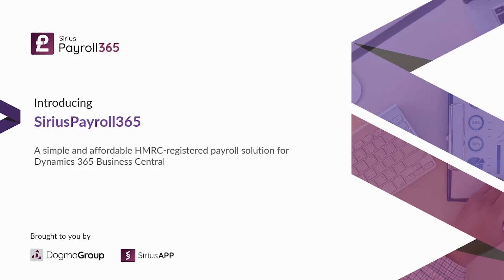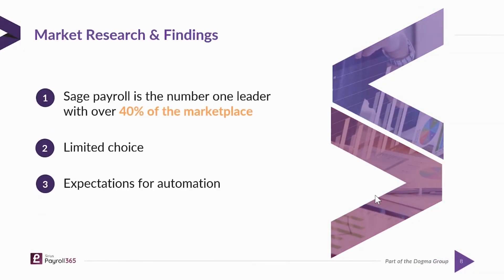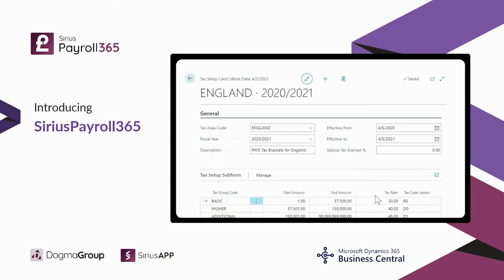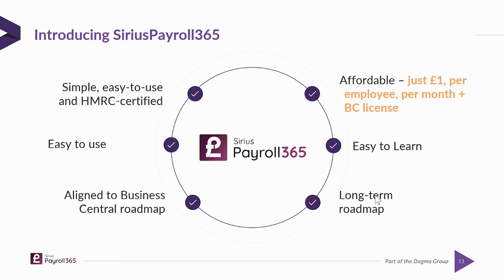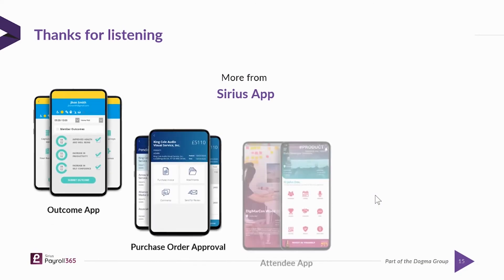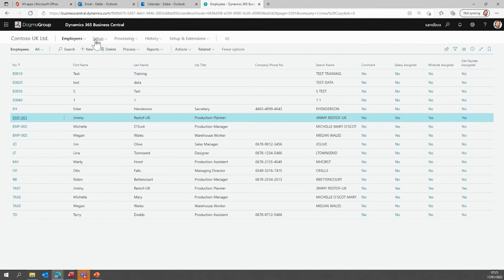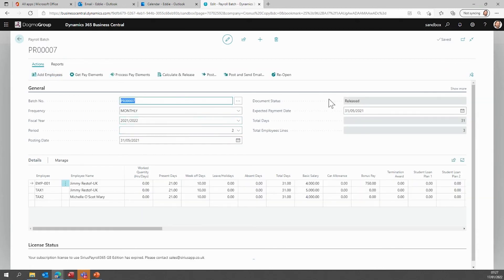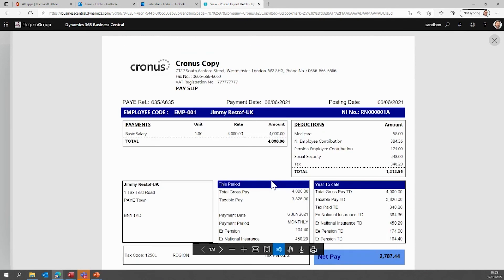Business Central Payroll Solution - SiriusPayroll365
Dynamics 365 Businss Central Payroll Integration with SiriusPayroll365